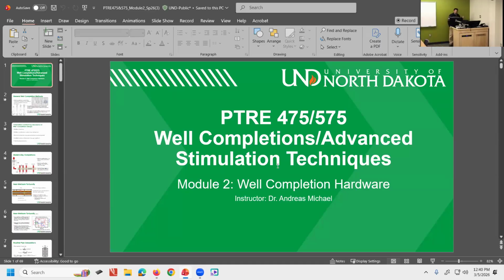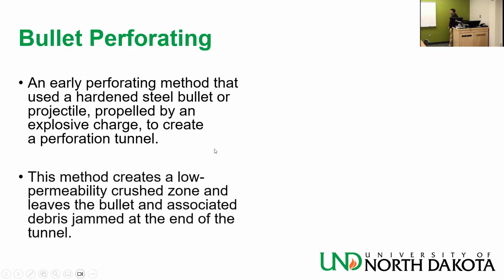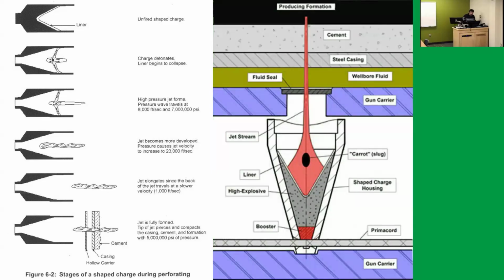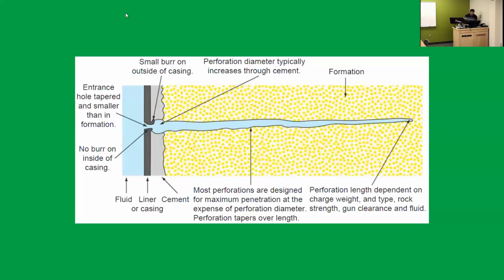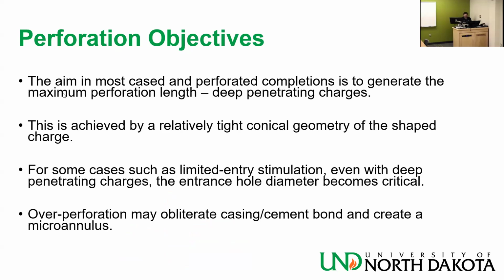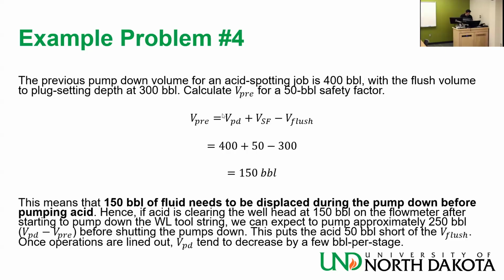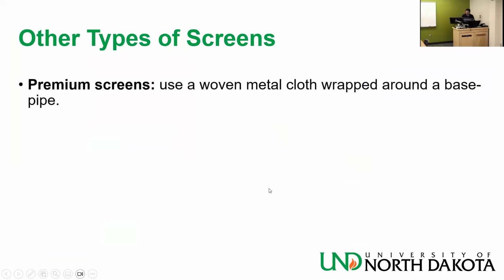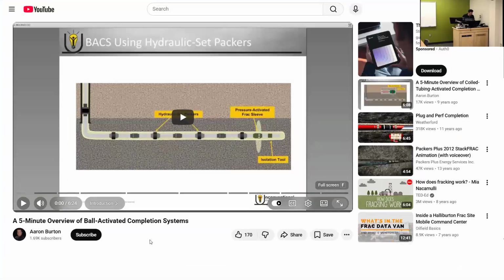Lecture 14 - Well Completions/Adv. Stimulation Techniques (PTRE 475/575, Spring 2026)